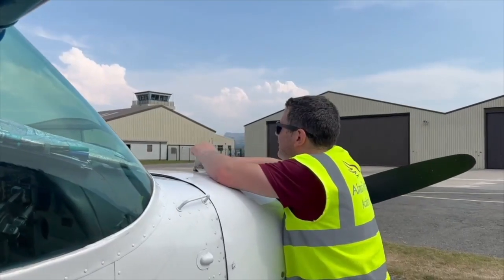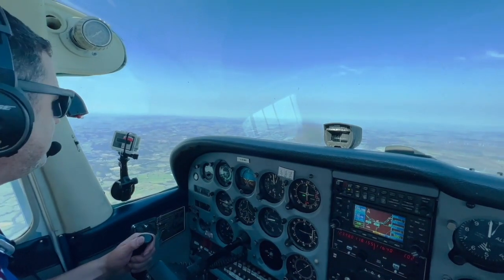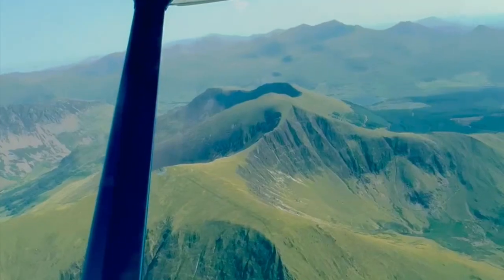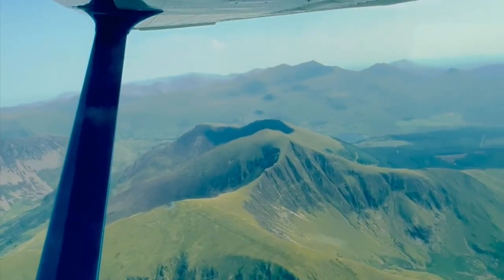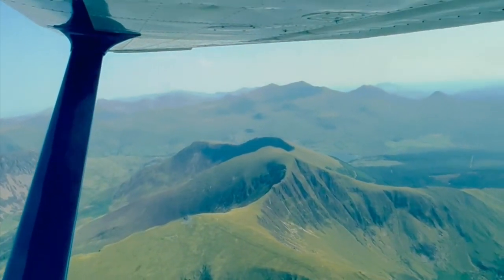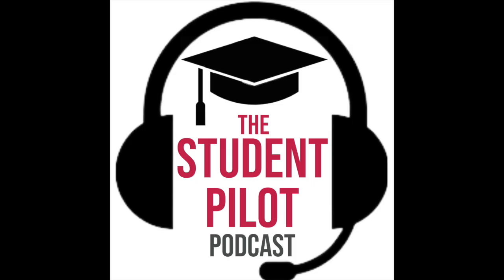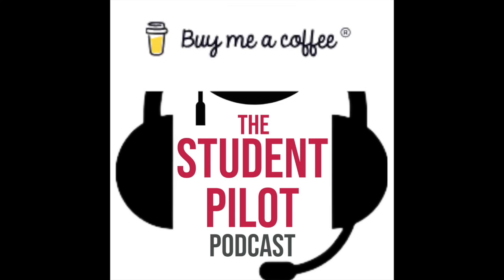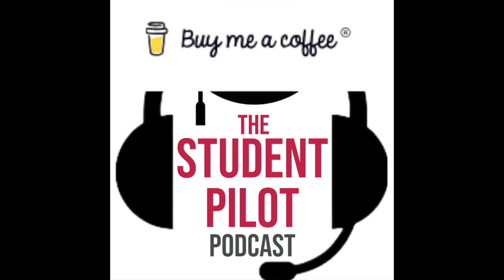Talking sustainable flight training with Kerry Wilmot | The Student Pilot Podcast EP 37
In this episode we talk to Kerry Wilmot from Neboair about sustainable flight training and what the future of flight training may look like.

We also talk about the Pipistrel range of aircraft, specifically the Velis Electro, the first certified electric training aircraft to the UK market.

Kerry also talks about her work with Giraffes On Tour and Great Ormond Street Hospital.

If you would like to book an Electric Flight Experience or Trial Lesson, all flights will raise £10 per flight for Giraffes On Tour.

If you would like to get in touch with Kerry at Neboair, you can via the link:

We also have some FREE items to help you:

Get our FREE learn to fly guide - 24 pages jam packed full of information you NEED to read before starting training.

We also have some special offers.

£504 OFF Fast Track Courses in 2024, our best course yet!